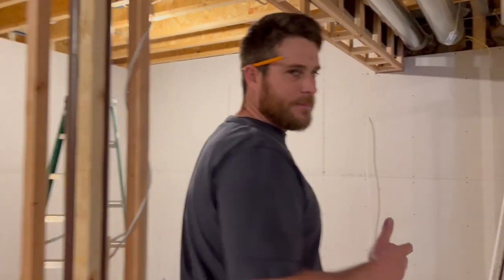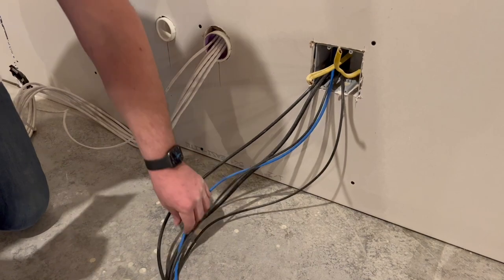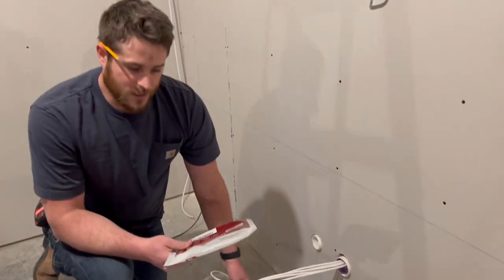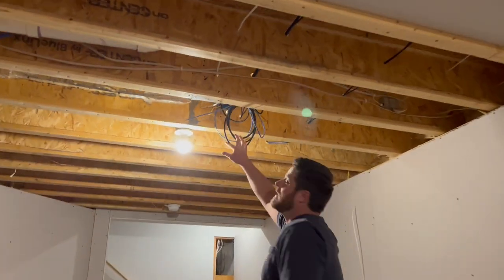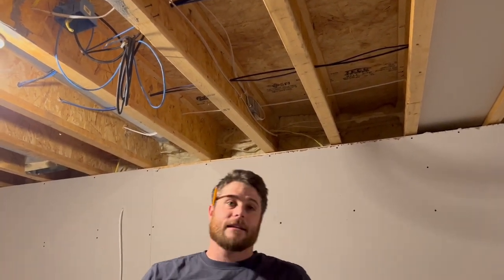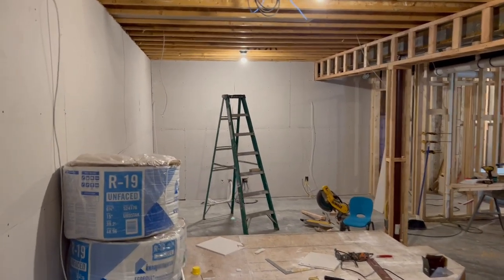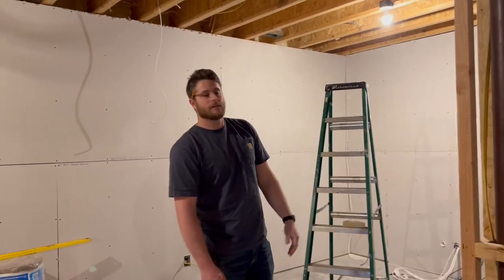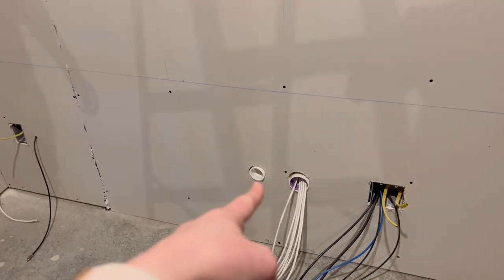Finishing Basement #9: HOW TO WIRE & SET UP A HOME MOVIE THEATER!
In this video we explain exactly what supplies you will need (wires, speakers, etc) to set up your entire home movie theater and how to do it. Every product link is below!

THE PRODUCTS WE BOUGHT:
HDMI Cable 3ft

3D Glasses

Projector Mount

3 way Smart dimmer

Epson Projector 5050UB 4K

RGBIC LED Strip lights

Smart Dimmers with Smart Hub

Ceiling Lights

Projector Screen

Coax Digital Converter

Coax cable

Cat6 Ethernet Cable 100 ft

Ethernet Network Switch

Sony 7.2 Receiver

2 Klipsch In Ceiling Speakers

4k HDMI 40 FT

Audio Speaker Wire

Subwoofer Cables

Sony UHD 4K player

Apple TV 4k

Klipsch Subwoofer